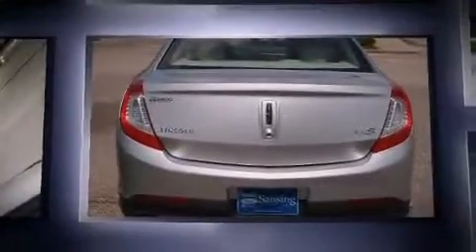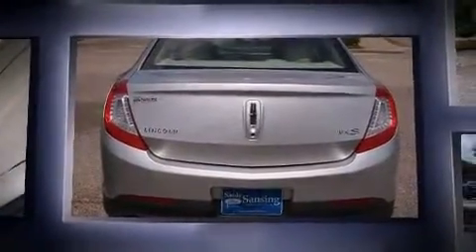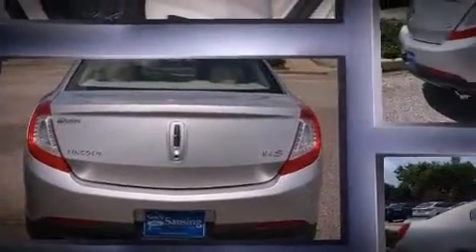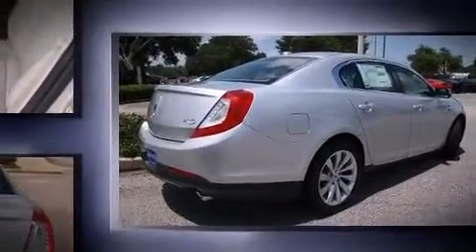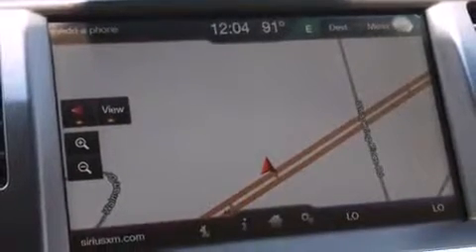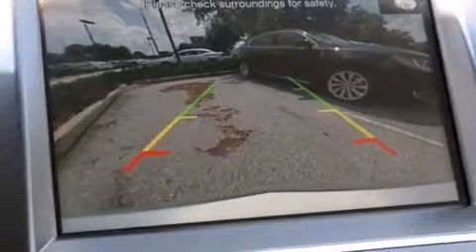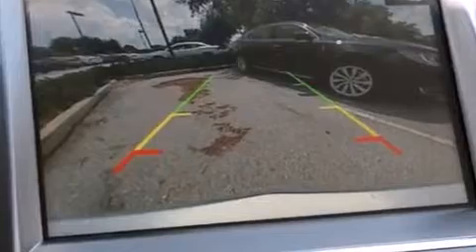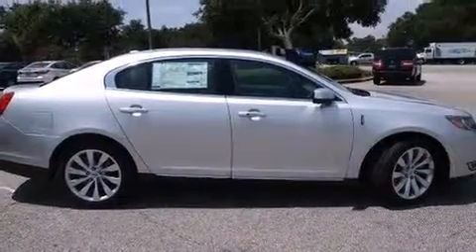2014 LINCOLN MKS in Daphne, AL 36526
Step into the 2014 LINCOLN MKS. This 4 door, 5 passenger sedan is ready to drive off the showroom floor! It features an automatic transmission, front-wheel drive, and a refined 6 cylinder engine. All of the following features are included: leather upholstery, power front seats, a built-in garage door transmitter, automatic dimming door mirrors, heated and ventilated seats, heated door mirrors, and power windows. Everything is where it ought to be, from the dashboard controls to the door locks and window controls. With high intensity discharge headlights illuminating your path, you'll always appreciate maximum visibility. Safety equipment has been integrated throughout, including: head curtain airbags, front SIDE impact airbags, traction control, brake assist, a panic alarm, and 4 wheel disc brakes with ABS. You'll never lose visibility with rain sensing wipers, which activate automatically when the drops start to fall. We pride ourselves on providing excellent customer service. Please don't hesitate to give us a call.